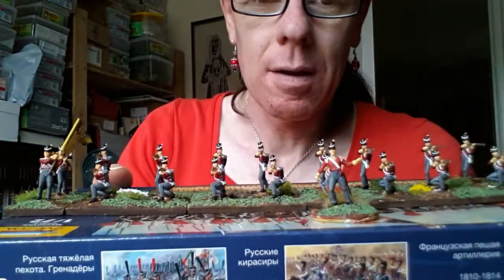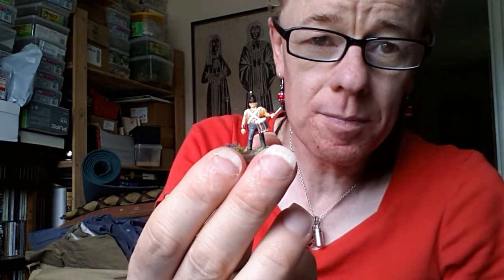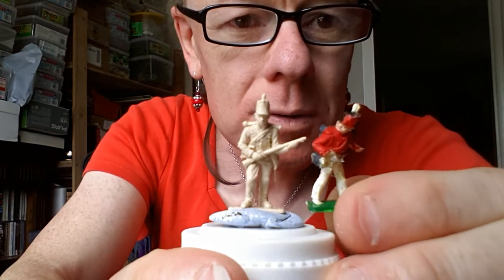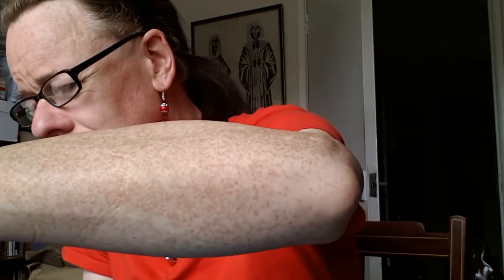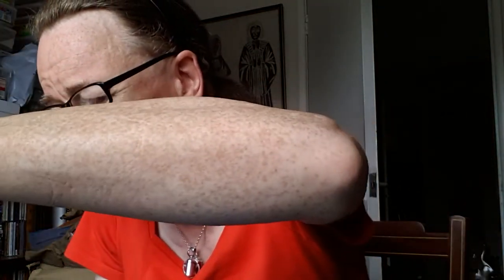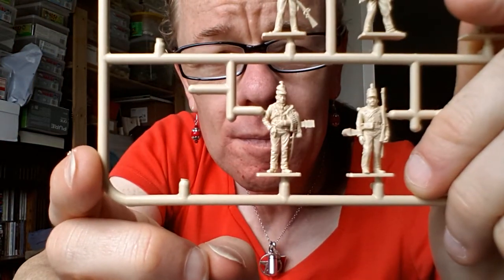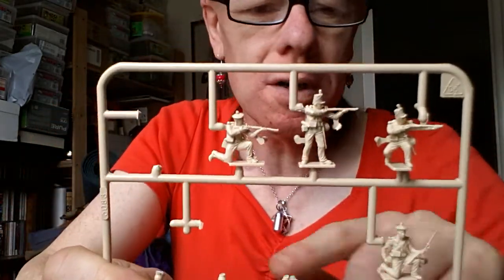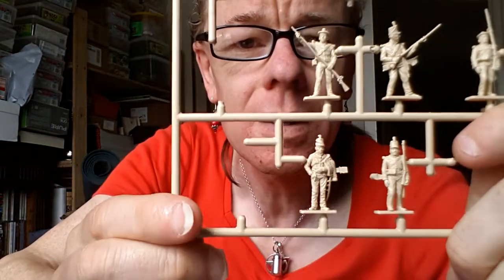Italeri 95th rifles.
20mm napoleonics.